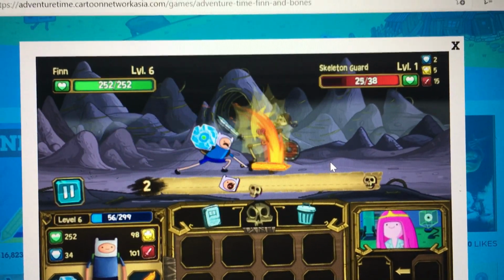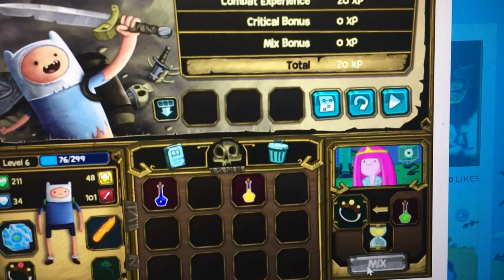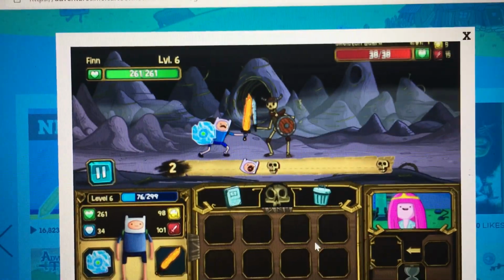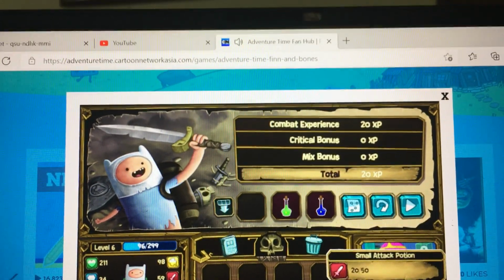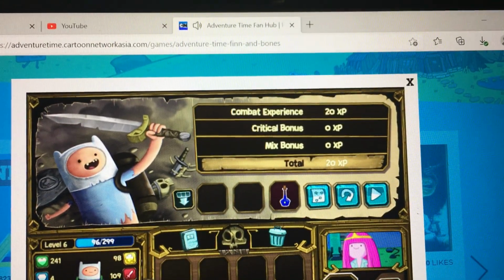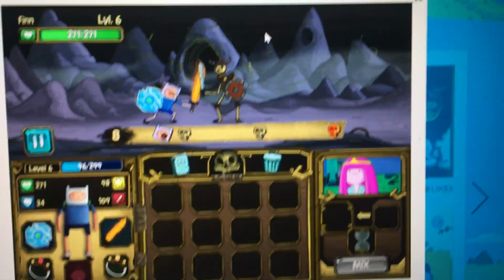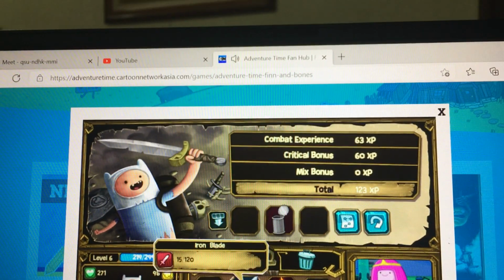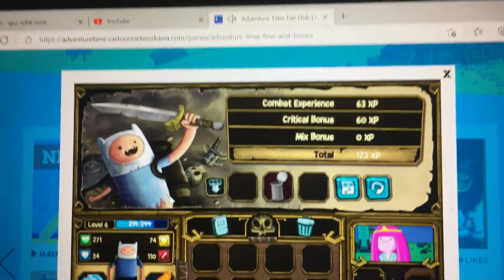Grinding and beating this game